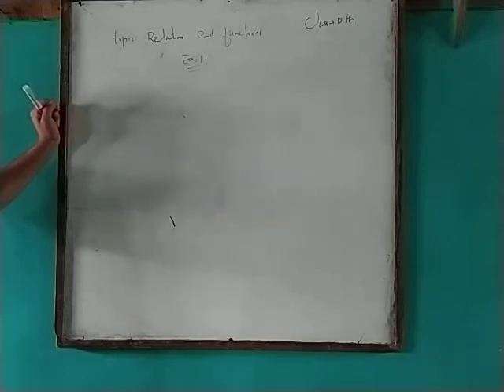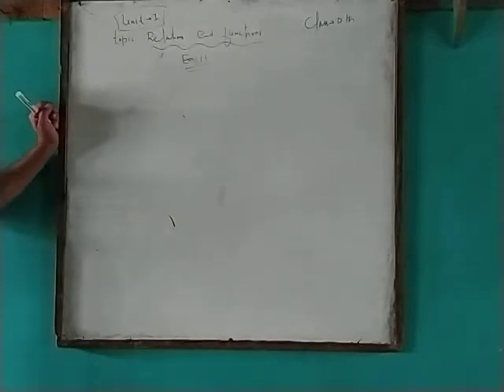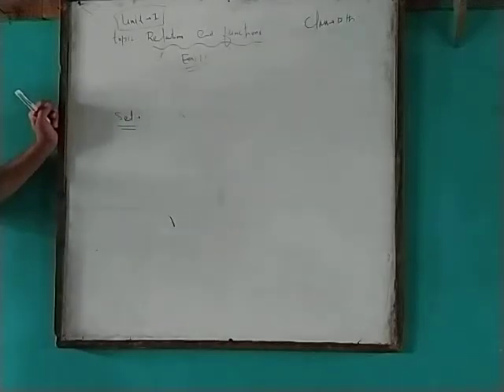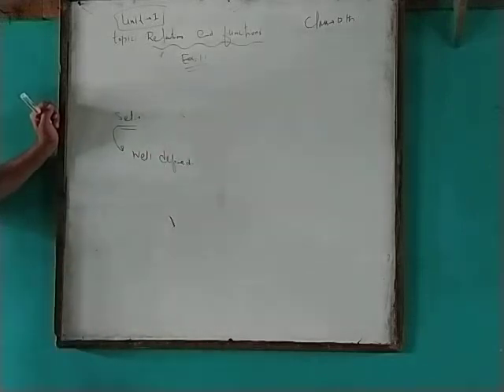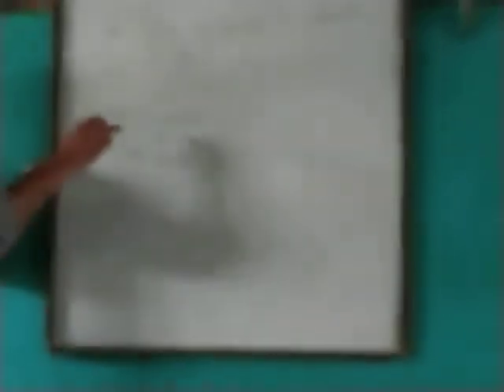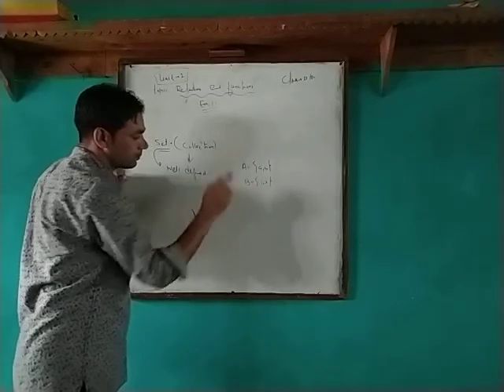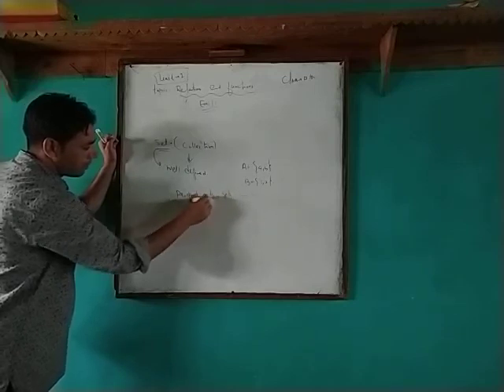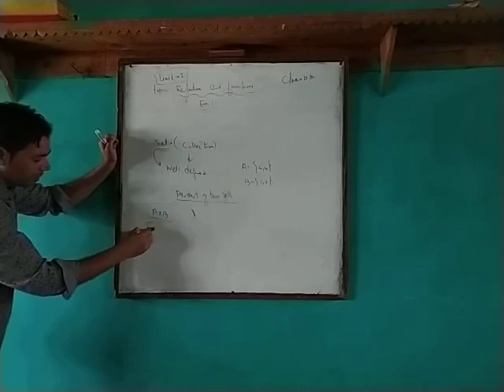Relations & functions lecture 1 (12th)